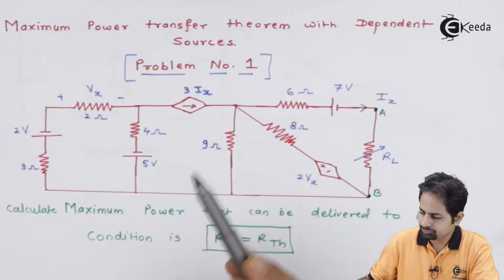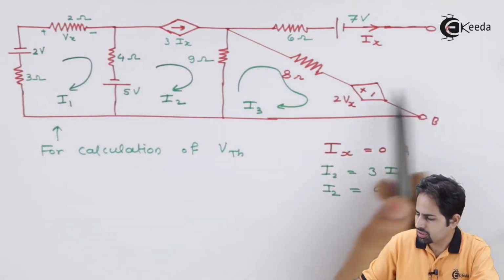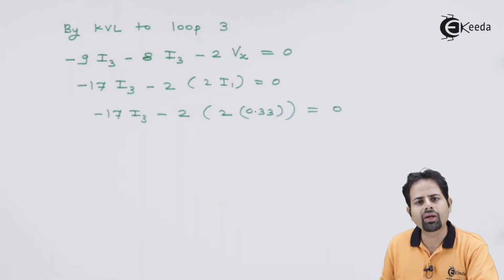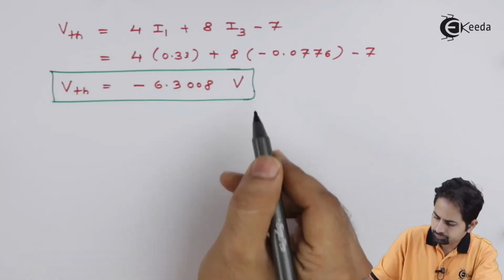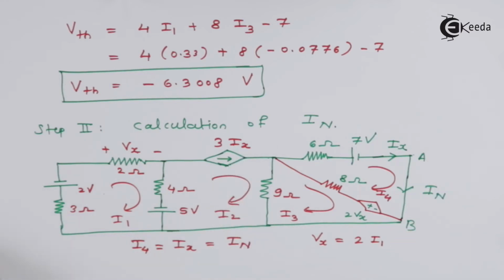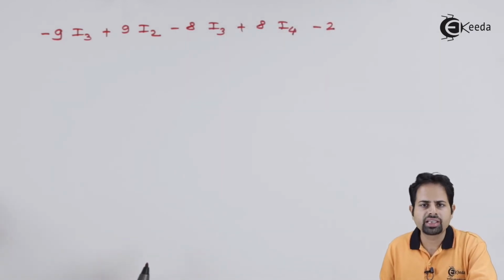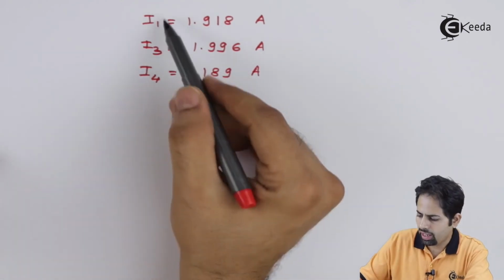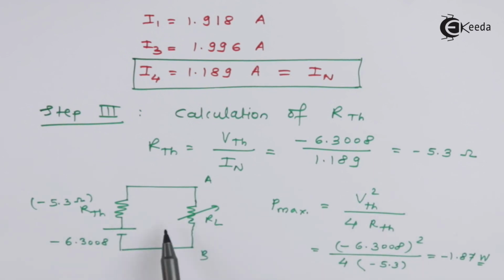MPT Theorem With Dependent Sources Problem 1 | DC Circuits and Network Theorems | EXTC Engineering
Learn the fundamentals of DC circuits with this EXTC Engineering tutorial! Dive into Problem 1 on MPT Theorem, tackling dependent sources effortlessly. This session unravels the complexities of DC circuits, shedding light on network theorems crucial for understanding electrical systems. Explore practical applications and step-by-step solutions, aiding your grasp of theoretical concepts. Join us for a comprehensive breakdown, empowering you to conquer engineering challenges. Perfect for EXTC students and enthusiasts seeking clarity on MPT Theorem's application in real-world scenarios. Elevate your understanding of circuits with this insightful tutorial!

Happy Learning.